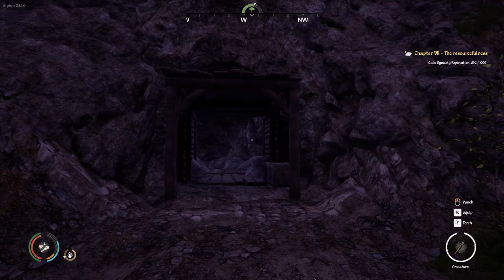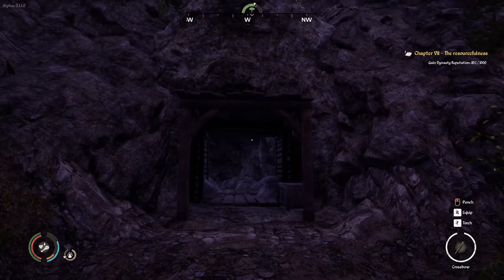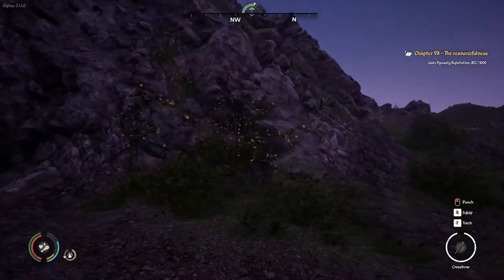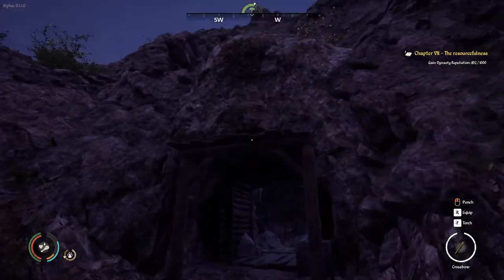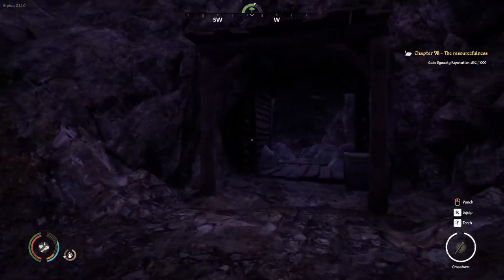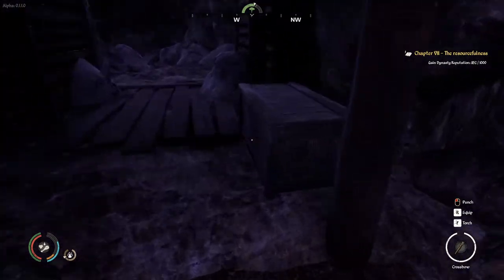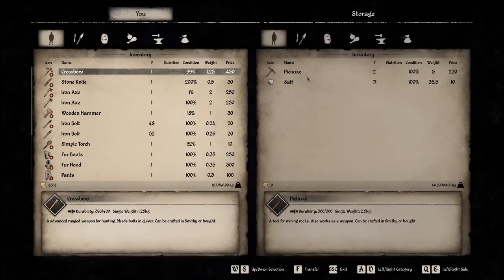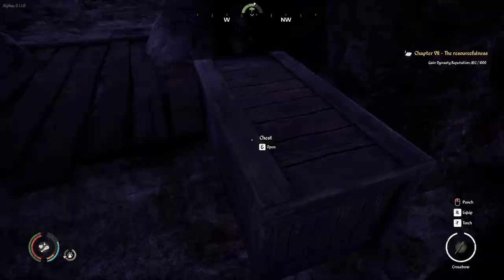Difference between a Mine and Excavation Hut | Medieval Dynasty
Medieval Dynasty: Difference between a Mine and Excavation Hut